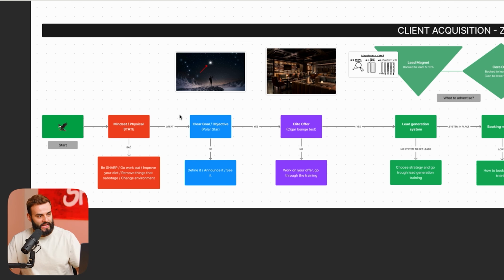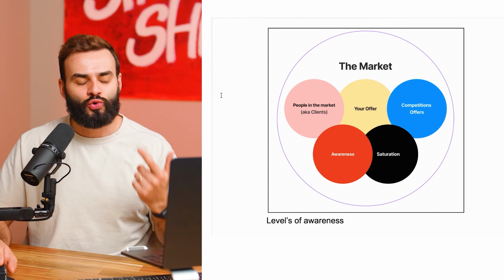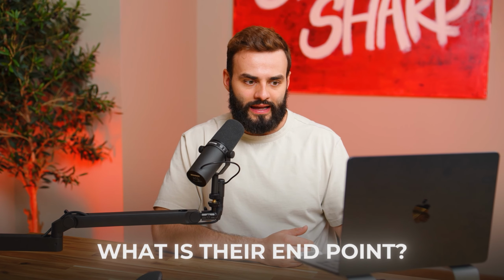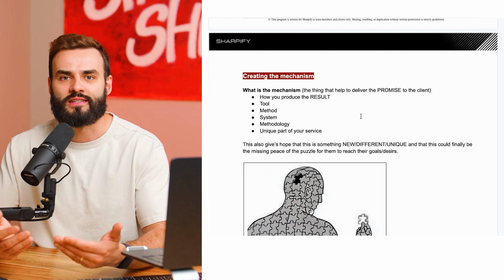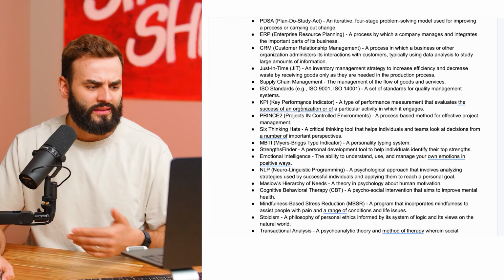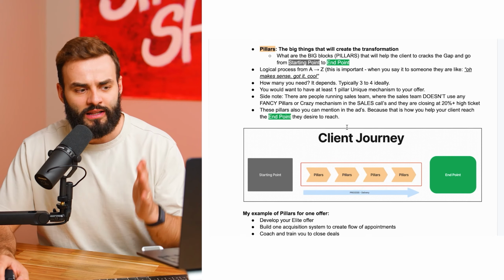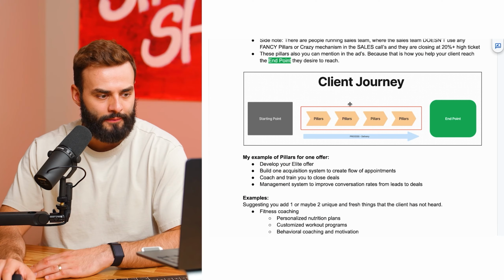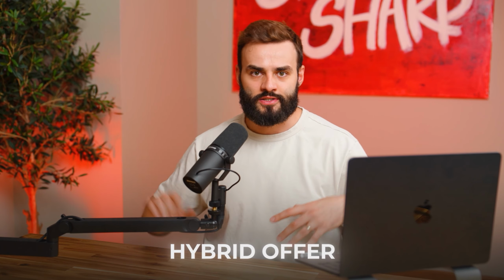How I Create Irresistible Offers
💸 How You Can Turn Your Business Into Client-Generating Machine Using M&S Growth System™
📅 Apply to work with us one-on-one so we can scale your business

How I Create Irresistible Offers | Free Course.

The importance of your offer and how to create it. This video is everything you need to know about creating an offer for your business, to let the potential buyers understand the starting and end point of their journey, and what they want and will achieve with your service.

0:00 Intro
0:37 Client Acquisition
2:22 How to make an offer
16:33 Client Journey - A to Z

I help founders to turn their businesses into self-growing companies with the M&S Growth System™.

More precisely:
• Designing sexy offers
• Building out CRM sales systems
• Improving direct marketing campaigns
• Train founders and team how to sell more
• Helping with automation, email marketing, and data analytics

Stay Sharp!

P.S. I have a cool family, passionate about business, dirt bikes, golf, cigars, and MMA.